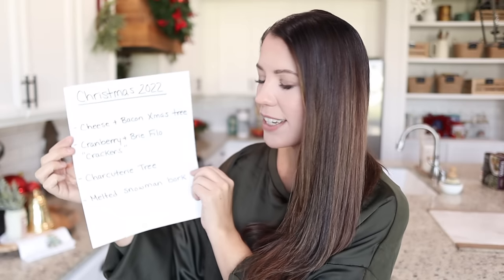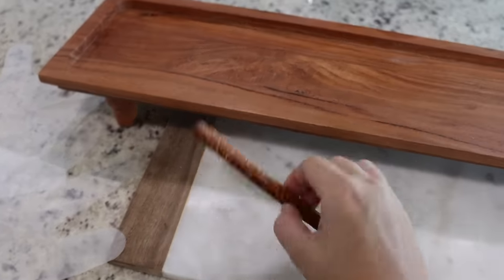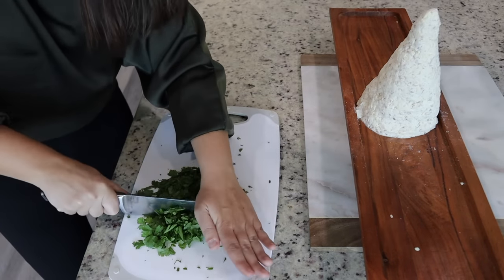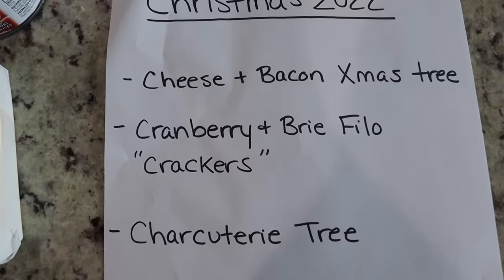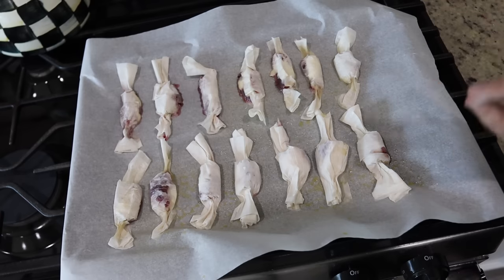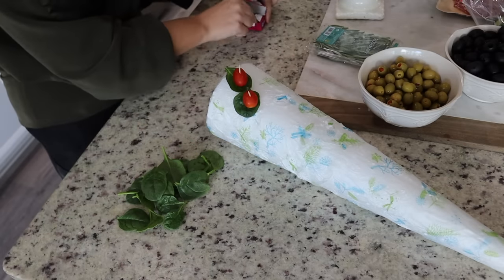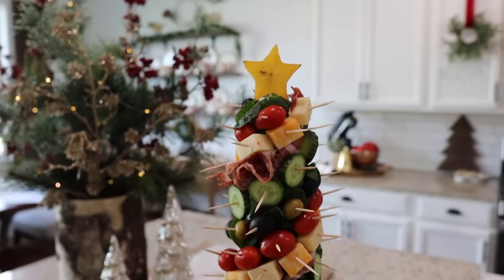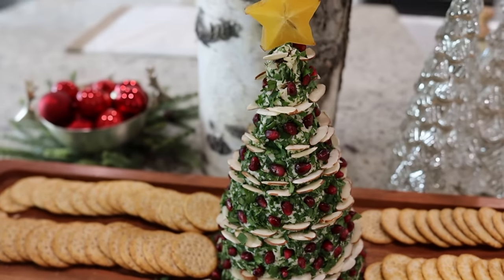HOLIDAY PARTY PREP | BEST HOLIDAY APPETIZER RECIPES | CHRISTMAS KITCHEN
HOLIDAY PARTY PREP | BEST HOLIDAY APPETIZER RECIPES | HOLIDAY RECIPES | CHRISTMAS KITCHEN DECOR 2022

We are in the kitchen today and making the BEST Holiday recipes for your next Christmas party or any holiday or weekend event. I share easy and delicious recipes and also how decorate a holiday table for a crowd.

RECIPES USED:
Cheese and Bacon Christmas Tree:

LINKS:
Red Berry Wreath
Deer Tree Topper
Santa Sleigh Banner: SOLD OUT. Here is a SIMILAR one
Red Berry Trees
Faux Fur Throw
Faux Fur Pillow
Knit Pillow
Christmas wreath
Christmas Garland
Lighted Birch Trees
Dough Bowl
Canister Set
Christmas chalkboard sign
Wood cake stand
Wood tray
Bar stools
Hanging scale
Vent hood
Island pendant lights
Dining chandelier